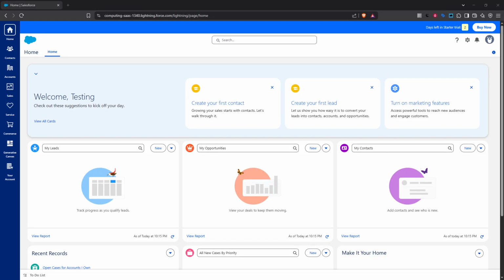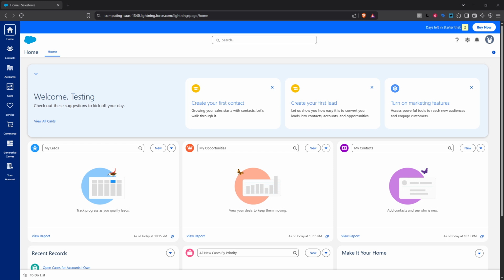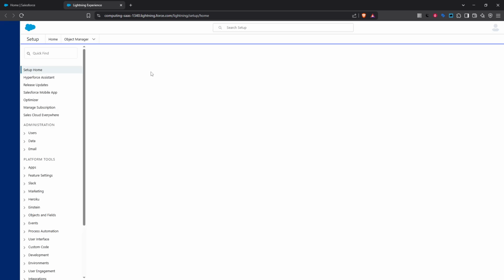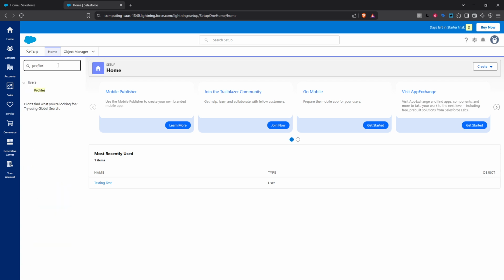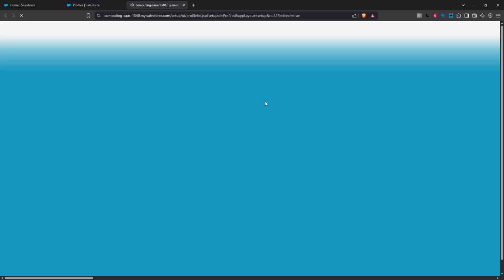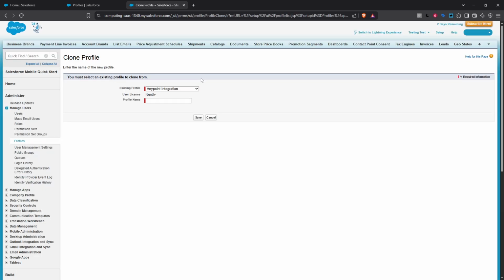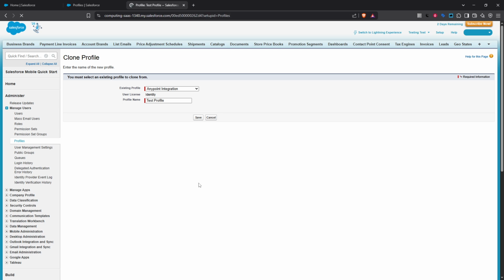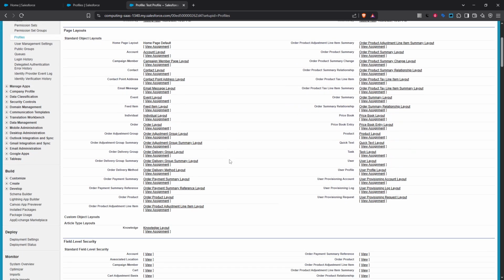How To Create Custom Profile in Salesforce - Explore Profiles in Salesforce [2025 Full Guide]